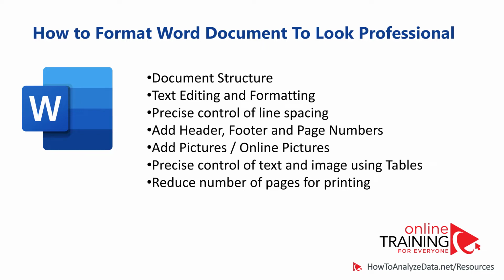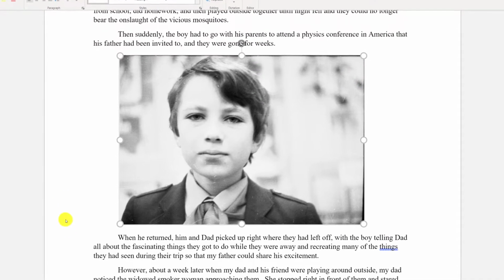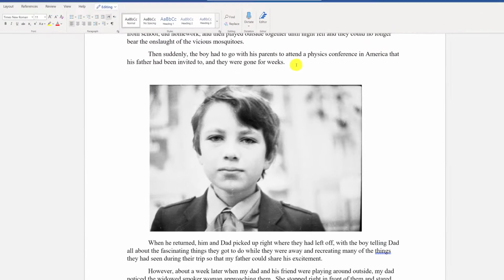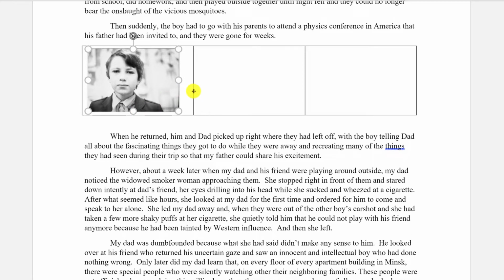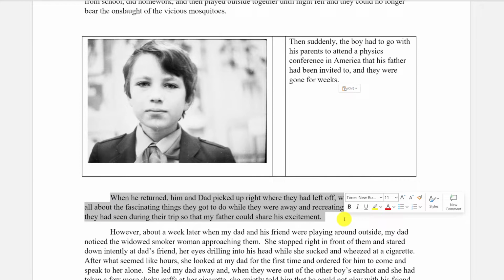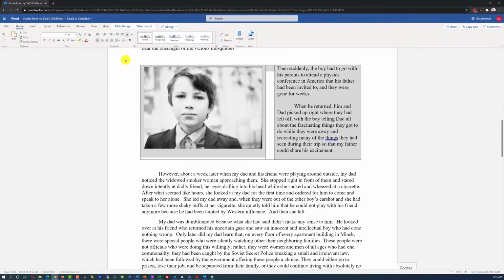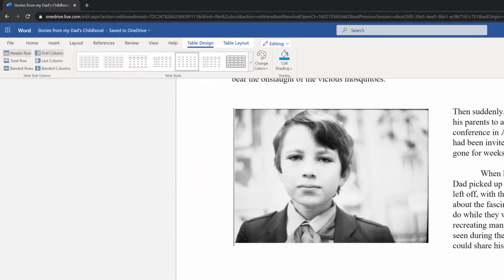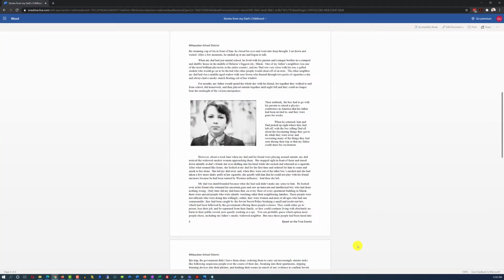Picture and Text Wrapping - Microsoft Word Tables Trick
Learn a quick trick with invisible tables to help you wrap text around picture in Microsoft Word with high level of precision in this quick tutorial.

Stories From My Dad’s Childhood – Download Full PDF Story Based on the True Events